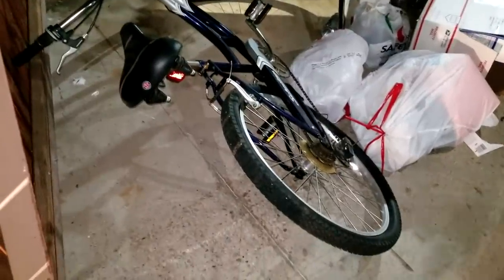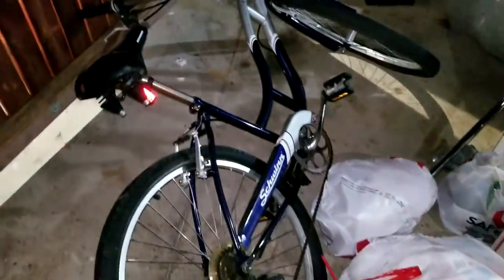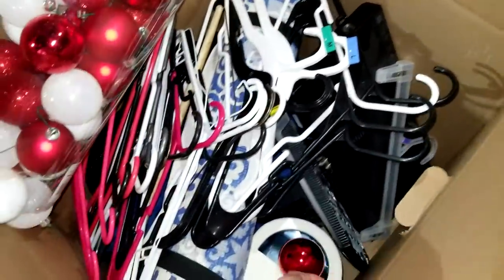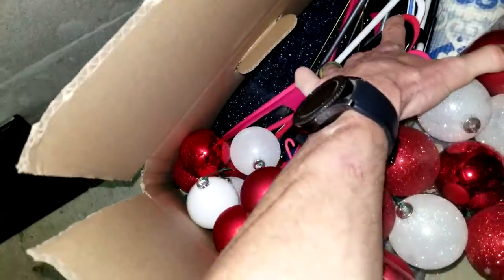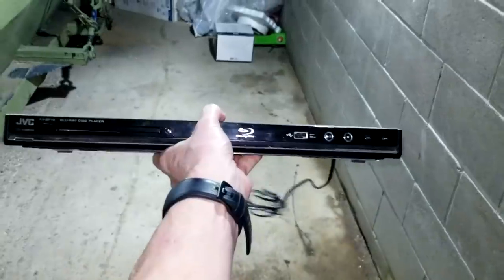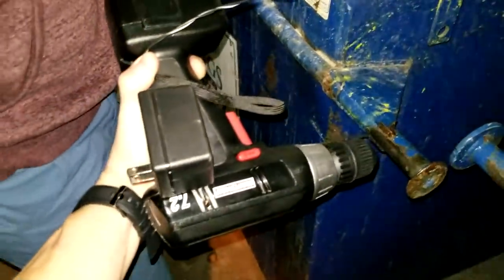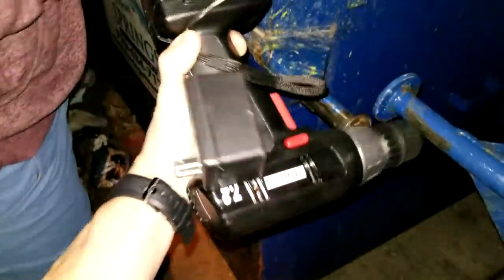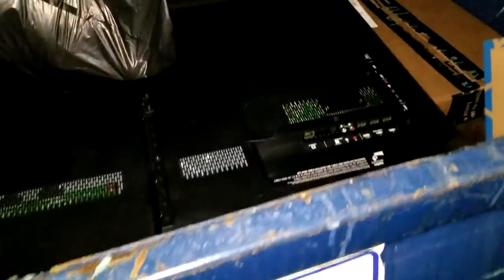SOMEONE THREW AWAY OVER 7,000 DOLLARS WORTH OF EPIC STUFF!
Today we go dumpster diving around town, I normally dumpster dive in high end apartment complexes, and I also look behind stores and dumpster dive places like office depot, bed bath & beyond, Home Goods and REI etc. This is my YouTube journey recording my dumpster diving finds and sharing parts of my life with you as well. I hope you enjoy the videos and thank you for your time:) God bless you.

My passion is travel vlogging or adventure vlogging, I love to dumpster dive but travel and filming is my passion. I will be doing both travel adventure videos and dumpster diving on this channel.

Samsung S8+
Canon G7X Mark 2
DJI Mavic Drone
GoPro 3+ Black Edition
64B HD memory card

UK Shoppers